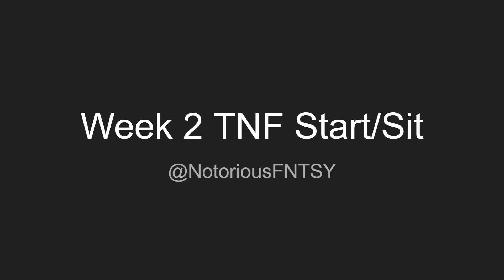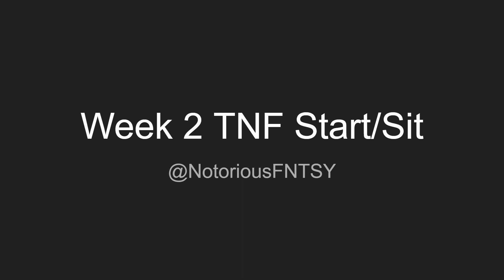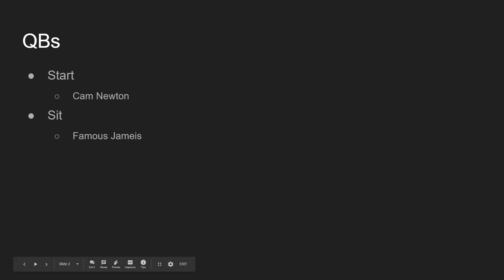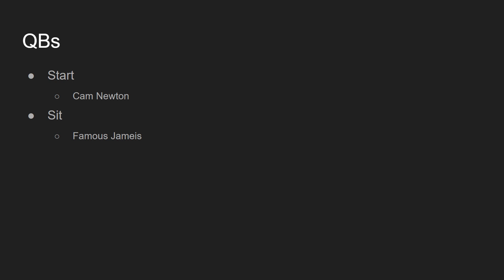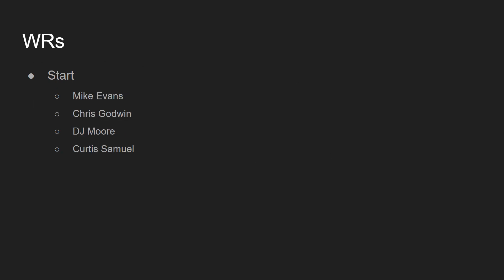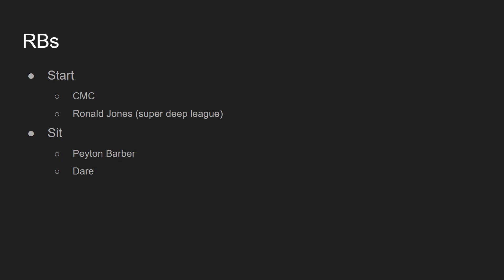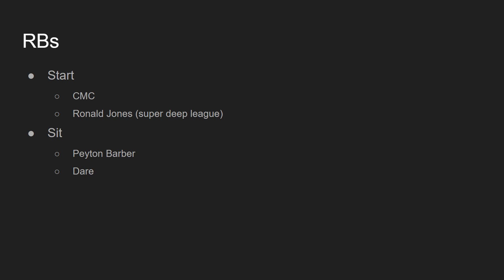2019 Fantasy Football- Thursday Night Football- Start or Sits? (Buccaneers vs Panthers)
2019 Fantasy Football- Thursday Night Football- Start or Sits?

In this video I talk about Week 2 Thursday night football start or sits. There will be another start/sits video about the other match ups later on in the week.